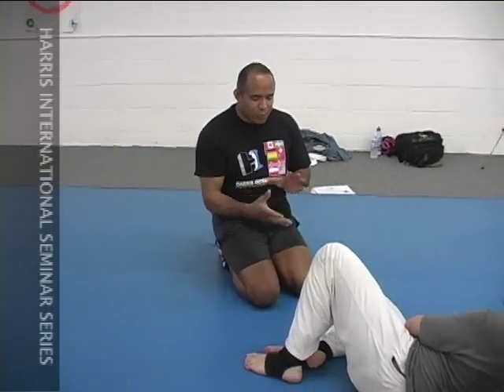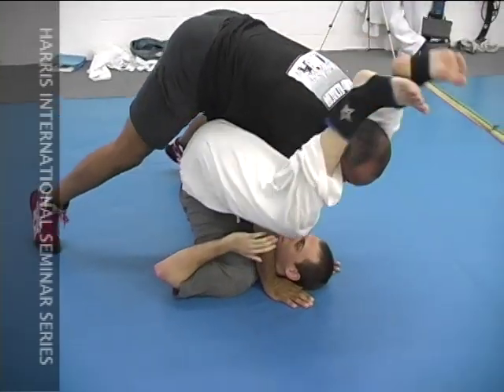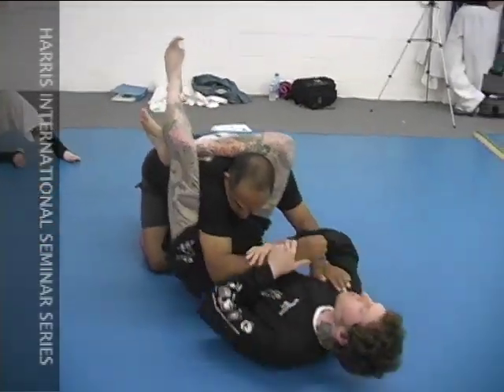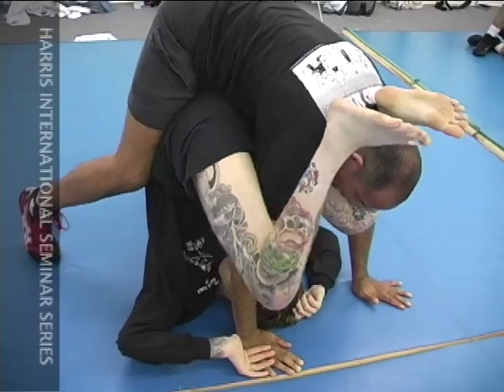Discover Efficient Techniques: BJJ Seminar Throwback Thursday 2004 | RoyHarris.com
Discover effective BJJ techniques and gain valuable insights to elevate your BJJ game to the next level.

Here is a video clip of a Throw Back Thursday. I am teaching a BJJ seminar at the Minnesota Kali Group in Minneapolis, Minnesota.

I had a lot of fun teaching this seminar. And as you'll be able to tell, I had WAY TOO MUCH FUN editing this video - pay attention to the animated Boa Logo beginning at 5:32!

Roy Harris

Title: Discover Efficient Techniques: BJJ Seminar Throwback Thursday 2004 | RoyHarris.com

This video has  information on Discover Efficient Techniques: BJJ Seminar Throwback Thursday 2004, but also covers the following topics:

BJJ Techniques Explained
BJJ Seminar Highlights
Brazilian Jiu-Jitsu Seminar With Roy Harris

✅  About Roy Harris.

My channel is all about martial arts mastery and practical self-defense techniques.

Since 1981, I have been involved in thousands of hours of hands-on martial arts, self-defense, military combative, arrest and control, defensive tactics, and functional fitness training. In those 30+ years, I have obtained numerous black belt and instructor certifications.

To date, I have taught over 700 seminars in 25 countries, written tons of articles, answered thousands of questions on various forums, written a book, produced fourteen apps, and produced a few hundred instructional videos for my students, instructors, clients, and on my various websites.

I owned and operated a martial arts academy in San Diego, CA, for seventeen (17) years.

After closing my martial arts academy in 2010, I began pursuing contracts with police departments and military units. I also began teaching private lessons in clients’ homes and places of business!

To date, I have personally trained and promoted over thirty students from white belt to black belt in Brazilian Jiu-Jitsu. I have also trained over 100 high-level instructors in Bruce Lee’s Jeet Kune Do, Filipino Martial Arts, Arrest and Control, and Defensive Tactics.

Several of my students have fought and won numerous times in the UFC, Bellator, King of the Cage, Rumble in the Cage, and various other Mixed Martial Arts vents. Some have earned championship belts.